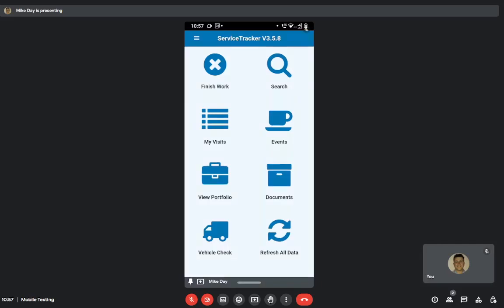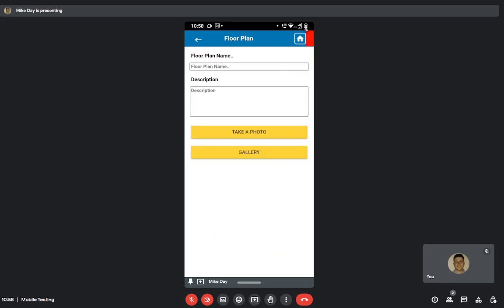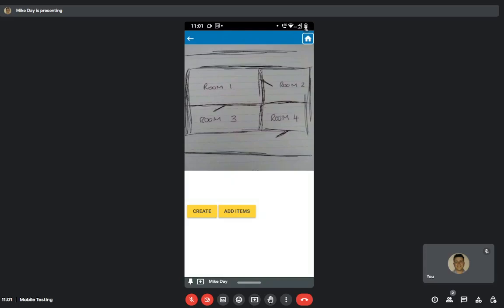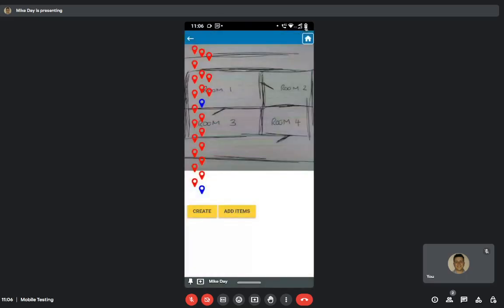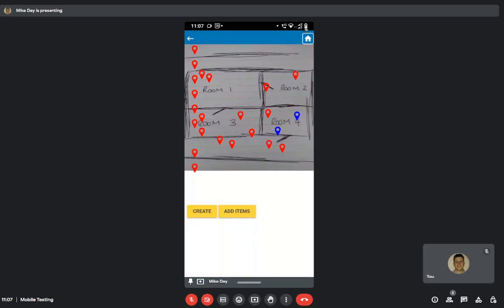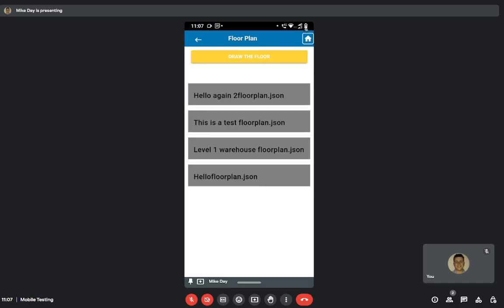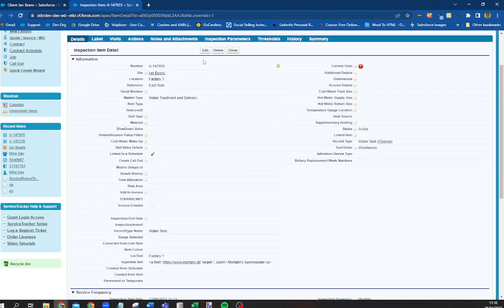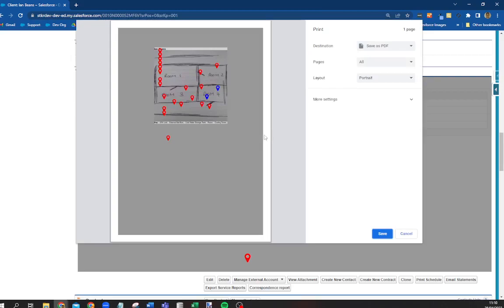Creating Site Plans on the ServiceTracker Mobile App